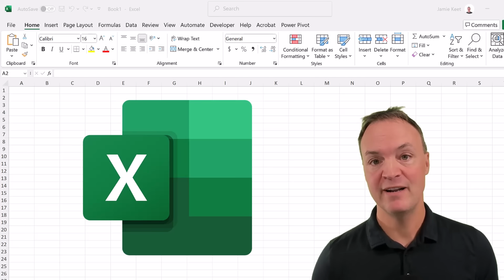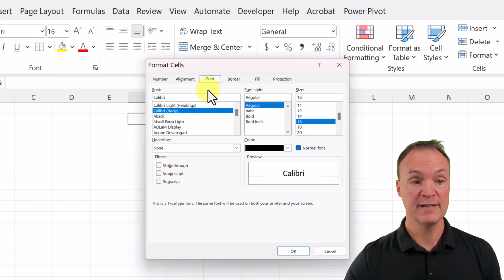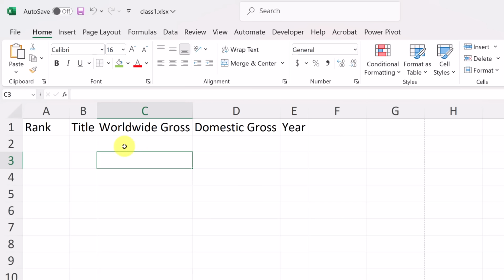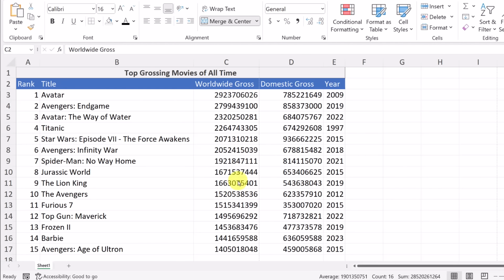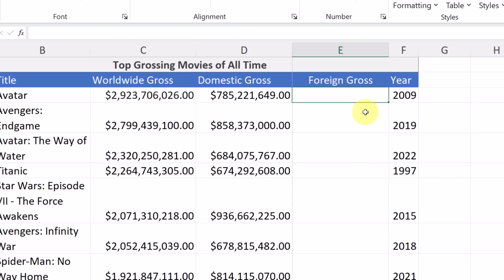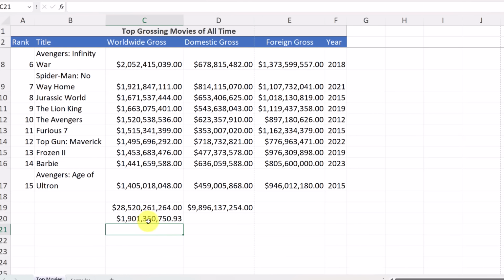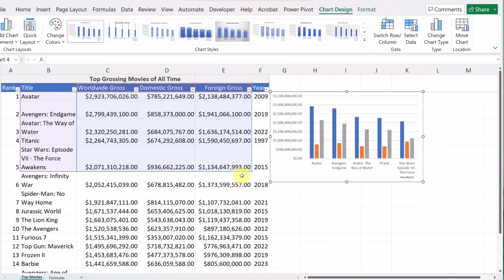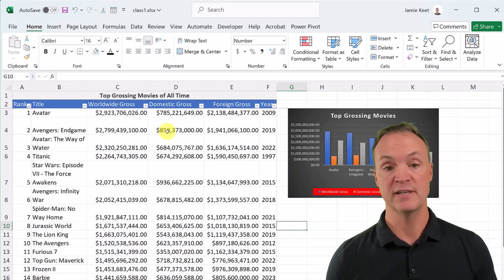Master Excel Basics in NO TIME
Welcome to my Microsoft Excel Beginner's Class! Whether you're new to Excel or need a refresher, this video is your one-stop guide to mastering the fundamentals of one of the most powerful and widely used spreadsheet tools in the world.

📊 What You'll Learn:

0:00 Introduction: A brief overview of what this class will cover.
0:51 Opening Microsoft Excel: Getting started with Excel.
2:47 Creating a Blank Workbook: Learn how to start your Excel journey.
2:53 Basic Excel Terminology and Layout
5:14 Tabs, Ribbons, and Groups: Navigating the Excel interface.
6:52 Saving Your Workbook: Essential tips on saving your work.
8:22 Entering Column Headers
9:43 Formatting Columns and Rows: Adjusting widths and heights for better readability.
11:54 Formatting Text and Cells: Enhance the look of your data.
15:55 Using Cell Styles: Quick styling for efficient data presentation.
16:34 Text Wrapping and Merging Cells: Organize your data better.
19:39 Adding Dollar Symbols and Number Formatting: Essential for financial data.
21:03 Printing in Excel: Tips for perfect printouts.
22:31 Creating and Naming New Sheets: Organize your work effectively.
23:09 Creating Formulas with Cell References: Learn the basics of Excel formulas.
27:49 Absolute Cell Referencing: A key concept for formula accuracy.
30:18 Adding Functions (3 Ways): Enhance your data analysis skills.
34:57 Sorting and Filtering: Manage large sets of data easily.
37:40 Adding Charts: Visualize your data with charts.
44:02 Customizing Your Excel Ribbon: Personalize your Excel experience.

Whether for personal use, school, or your professional life, understanding Excel can significantly boost your productivity and analytical skills.

📥 Downloadable Resources: Don't forget to download the accompanying Excel workbook mentioned in the video for hands-on practice.

Your support helps us create more tutorials like this!